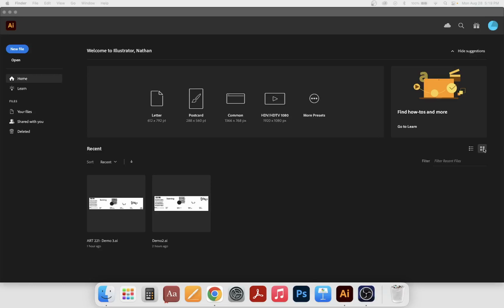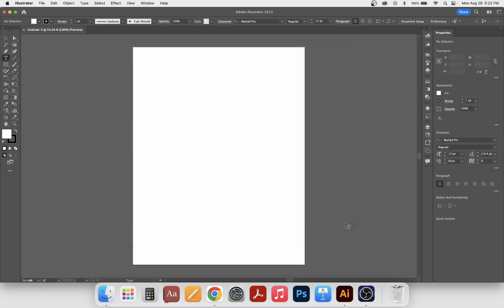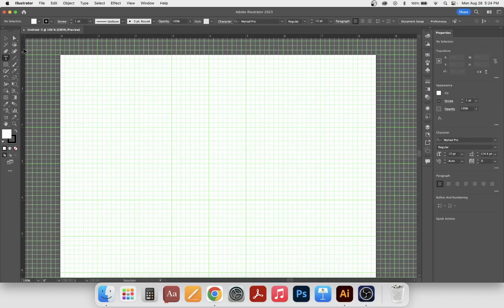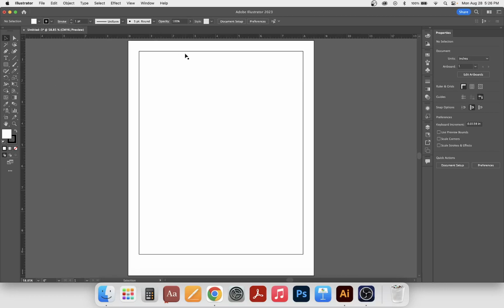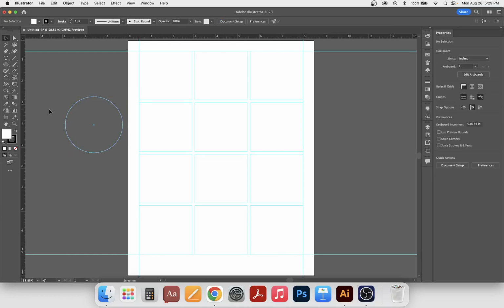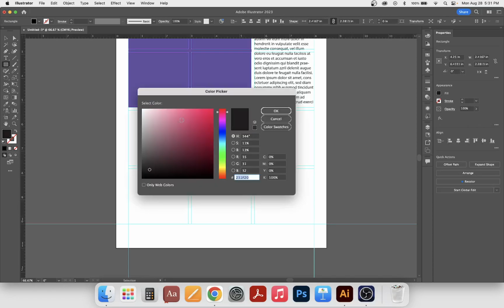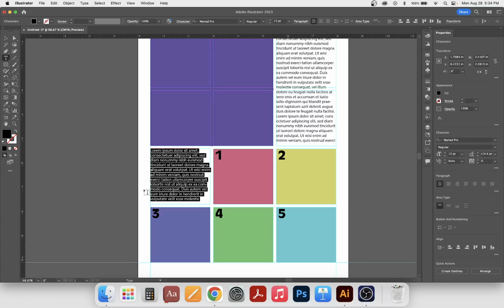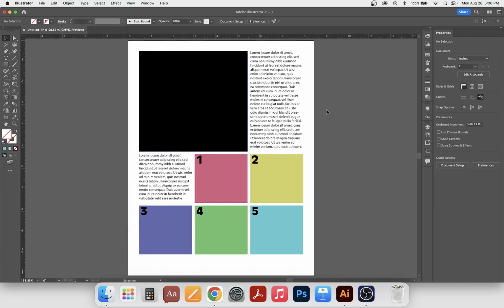ART 221 Demo 4